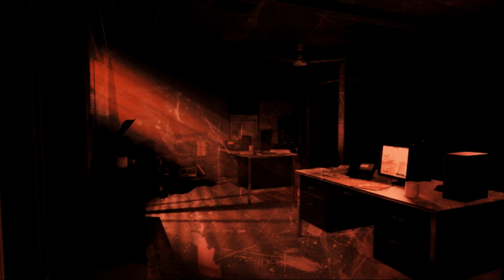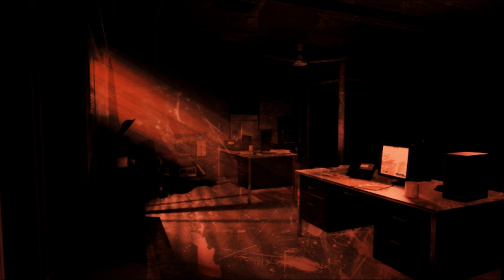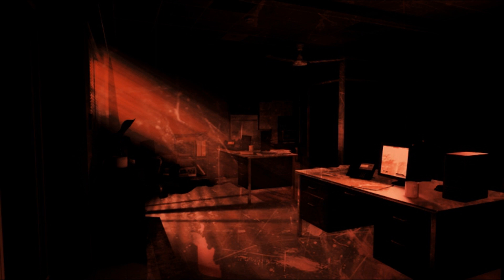"ReficuLfOtseN.com"| CreepyPasta Readings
The internet is a scary place...

This one gave me chills. I'm not going to lie, I may have tried to look for this site when I was little.